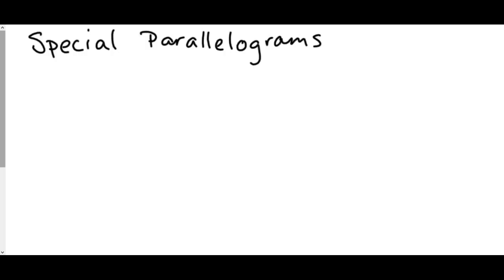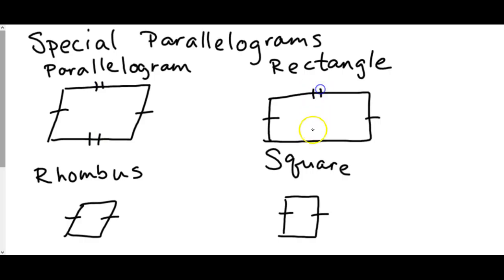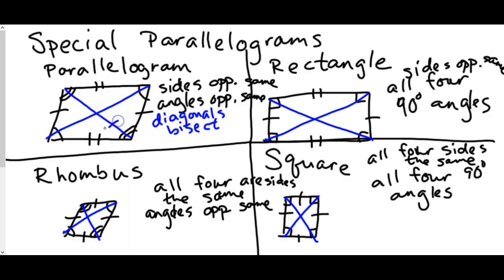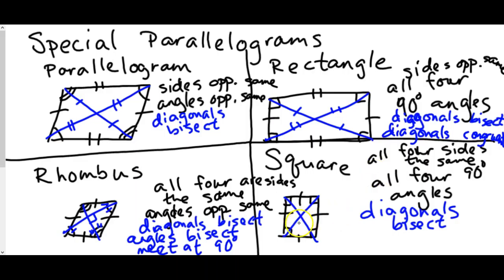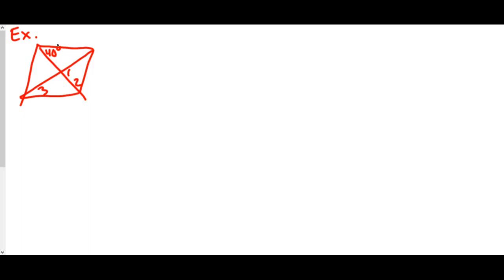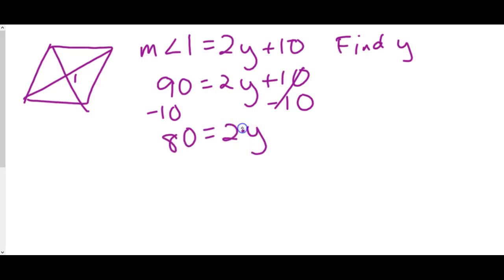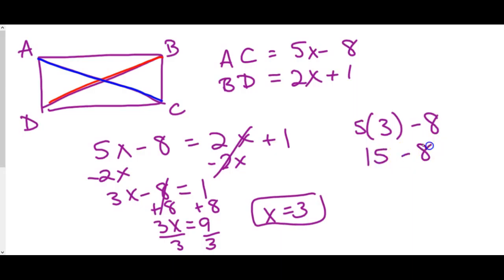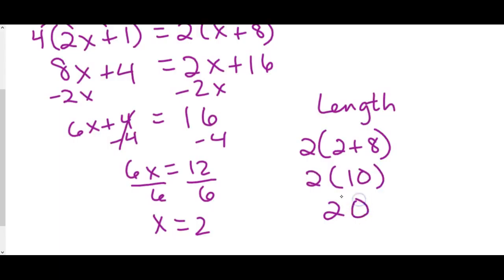Geometry Q3 - Special Parallelograms